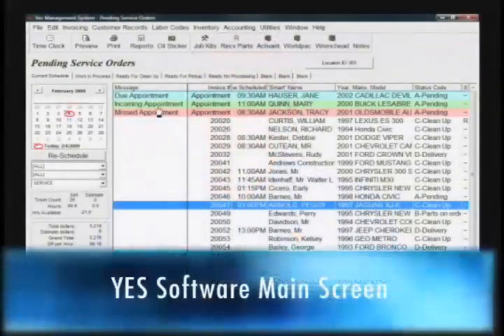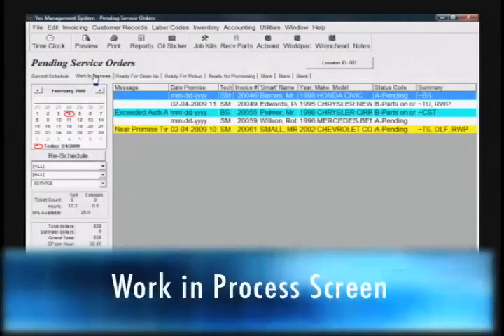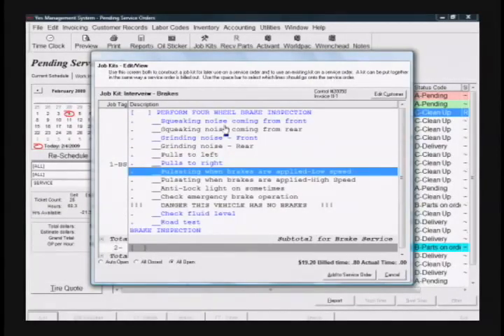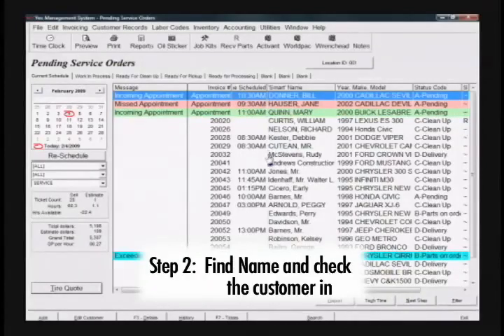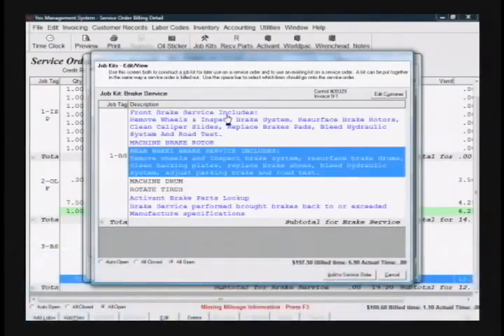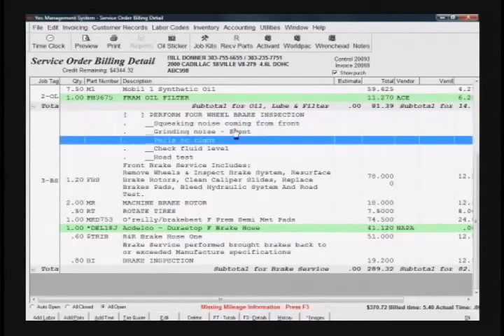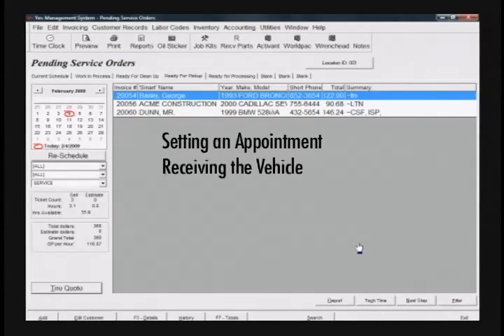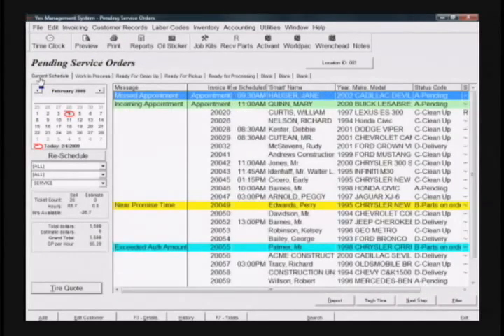Yes Management System "The Life of an Invoice"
YES Auto Shop Software has been designed from the ground up to be flexible. We know your repair shop is unique, and we'll help you customize the shop management software to your needs. Whether your repair shop is big or small, Yes has integral features that go far beyond billing and printing invoices.